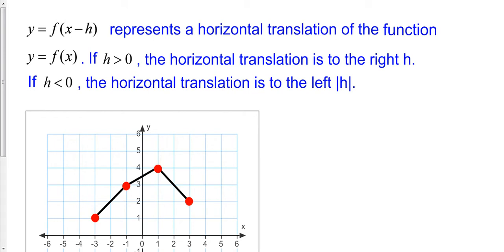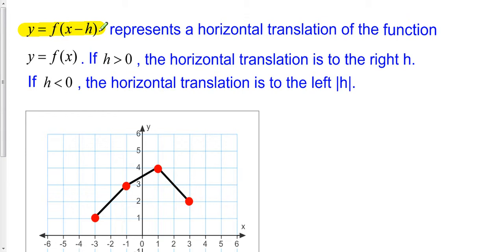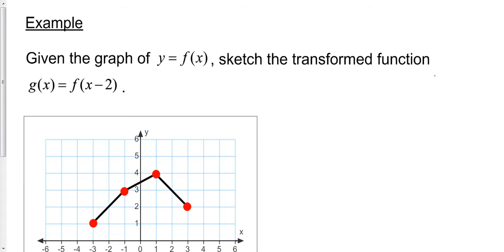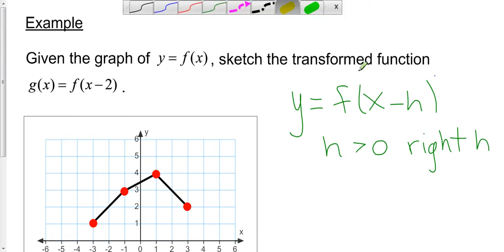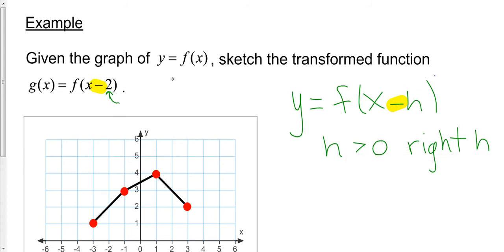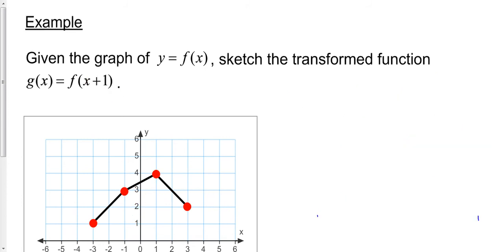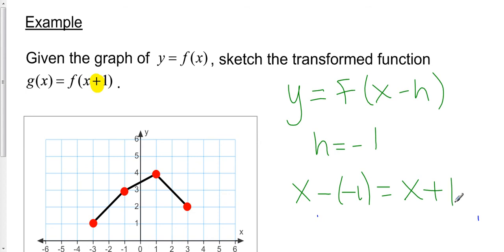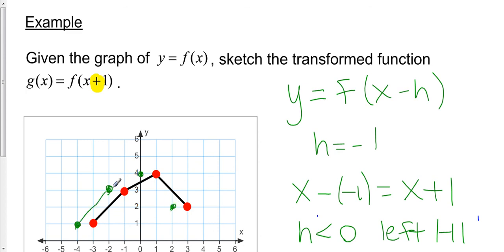Horizontal Translations Given in Function Notation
This video describes how to stretch horizontal translation given in function notation.